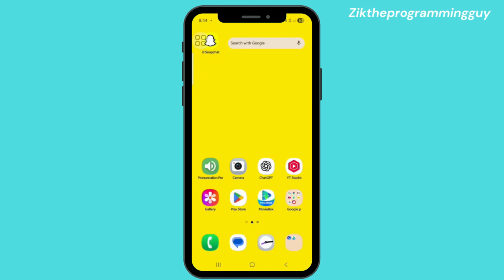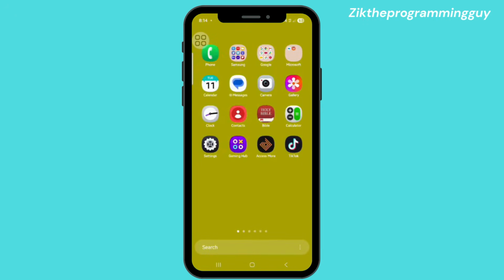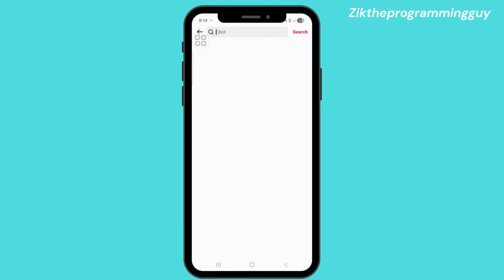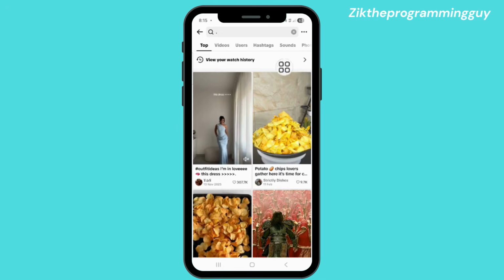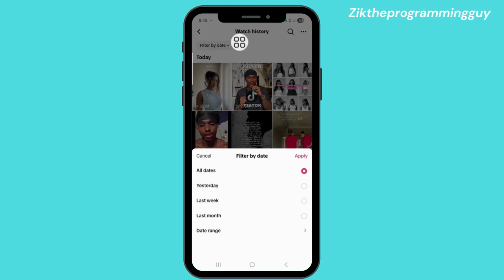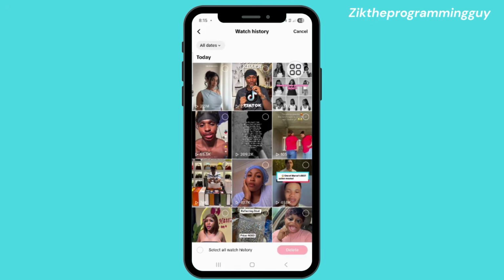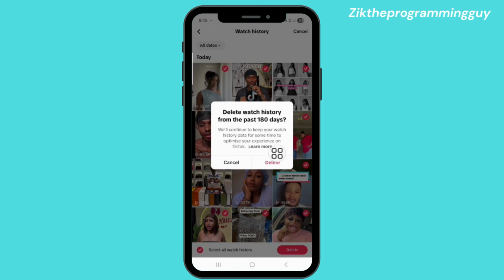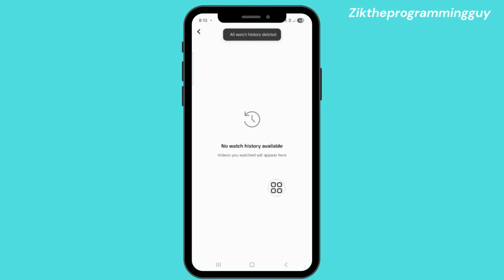How to Delete Watch History on TikTok - 2026 Update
In this video, I’ll show you how to delete your watch history on TikTok using the latest 2026 settings. If you want to remove videos you’ve previously watched and keep your TikTok activity more private, this step-by-step tutorial will guide you through the process.
Whether you’re using an Android phone or iPhone, follow along to learn where to find the watch history option and how to clear it.
📌 In this video, you’ll learn:
How to find your TikTok watch history
How to delete watch history on TikTok
How to clear watched videos
How to manage your TikTok activity
TikTok watch history settings in 2026